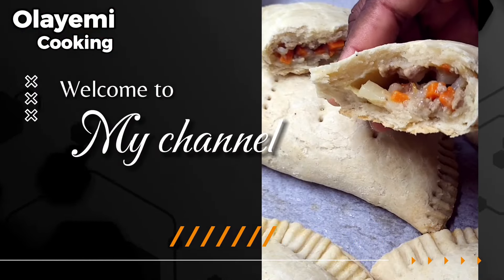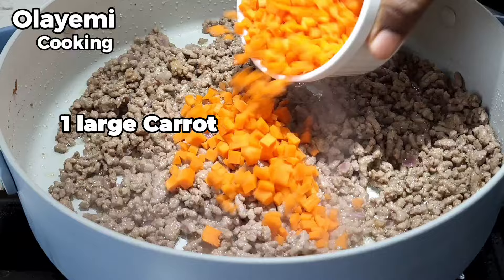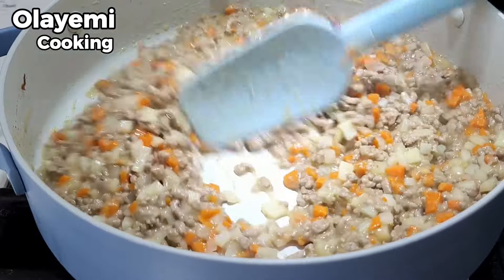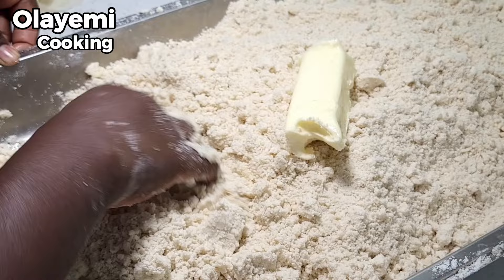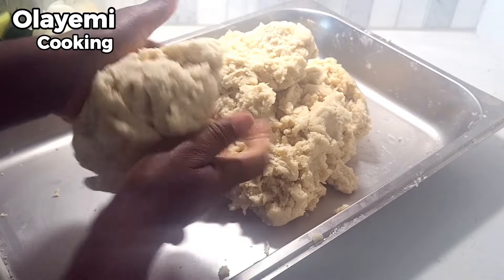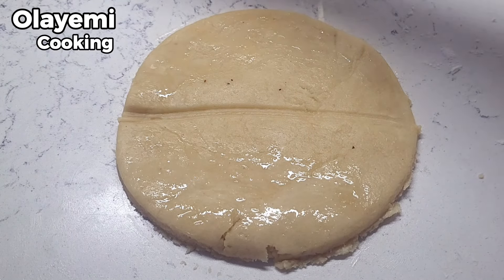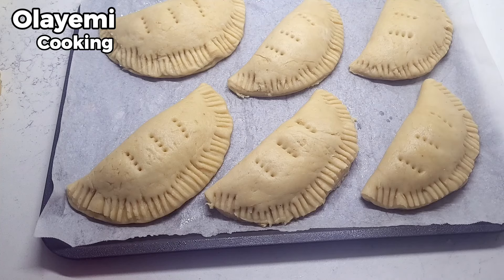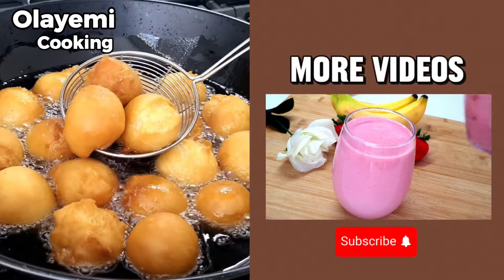HOW TO MAKE NIGERIAN MEATPIE RICH MEAT PIE RECIPE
Today we would be learning  How to make & bake  Nigerian Meat Pie best rich meatpie recipe ever.  Nigerian meatpie recipe.

INGREDIENTS NEED
how to make meat pie
How to make a classic meat pie
- Rich and flaky pie crust
2KG FLOUR (16 Cups) all purpose flour
4.5 Cups Butter ( 9 sticks unsalted butter 1022kg)
6 large Eggs
1 tbs Salt
1 tbs Nutmeg
2 tbs Baking powder
2 Cups Milk ( water)

- Juicy and flavorful meat filling
1kg Beef
1or 2 Large Carrot
1or 2 large Potatoes
4 tsp oil
1 cup water
Pinch of salt
2 tsp seasoning
1 tsp Garlic
2 tbs flour

- Baked
375F for 25 minutes

Instructions for making meat pie
- How to make the pie crust
- How to make the meat filling
- How to assemble the pie
- How to bake the pie

Tips for making meat pie
- Use a chilled rolling pin

- Use a sharp meat pie cutter
- Serve the pie with your favorite sides

Learn how to make a classic meat pie
- This recipe is easy to follow
- The pie is delicious
- The pie is perfect for a snack

Try this meat pie recipe at home so tasty, so delicious, so easy, and so yummy, and you will thank me later for this recipe! 😋